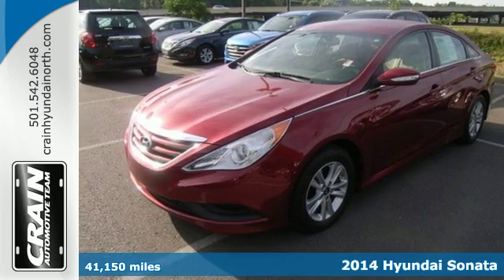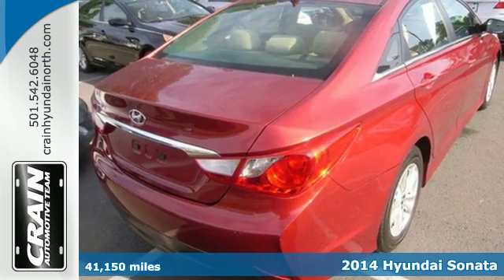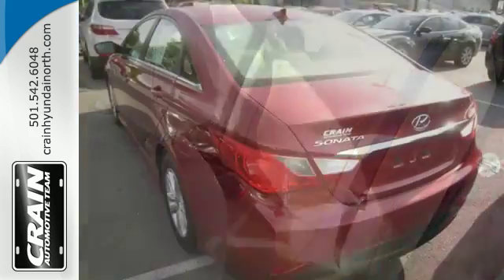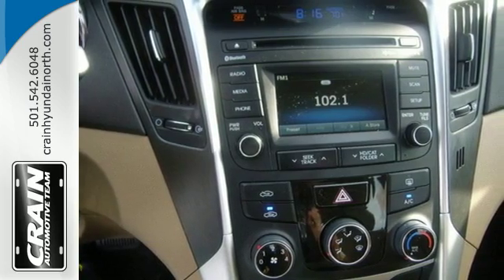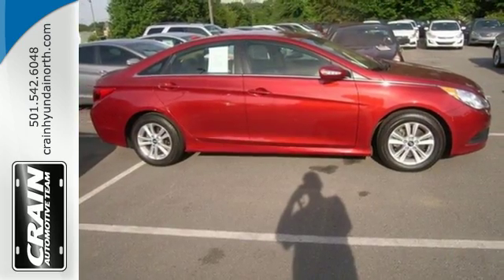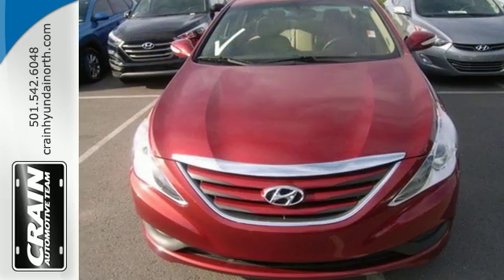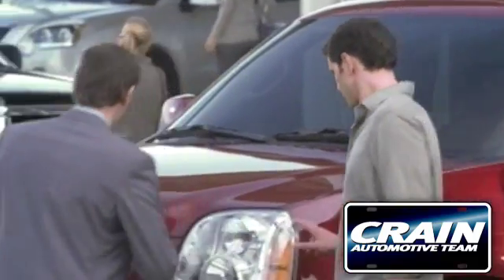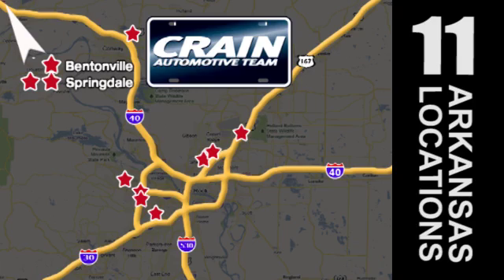Used 2014 Hyundai Sonata North Little Rock AR Jacksonville, AR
Year: 2014
Make: Hyundai
Model: Sonata
Trim: CLOTH
Transmission: Automatic
Color: Venetian Red Metallic
Mileage: 41150
Stock #: 5HS2733A
VIN: 5NPEB4ACXEH947704
Crain Hyundai of North Little Rock has a wide selection of exceptional pre-owned vehicles to choose from, including this 2014 Hyundai Sonata. Just what you've been looking for. With quality in mind, this vehicle is the perfect addition to take home. The Hyundai Sonata GLS will provide you with everything you have always wanted in a car -- Quality, Reliability, and Character. The look is unmistakably Hyundai, the smooth contours and cutting-edge technology of this Hyundai Sonata GLS will definitely turn heads. More information about the 2014 Hyundai Sonata: The Hyundai Sonata stands out among mid-size sedans for offering one of the most generous sets of standard features. While most of its competition-- which includes the likes of the Ford Fusion, Chevrolet Malibu, Toyota Camry, Nissan Maxima and Honda Accord --have been fully redesigned in the past couple of years, the Sonata is fully on par with those models. In usable interior space, cargo space, and ride comfort, the Sonata is a step ahead of many of its mid-size rivals. The Sonata has one of the best turning circles in its class, Hyundai points out and for those who place a greater weight on fuel efficiency, there's a Sonata Hybrid that achieves EPA ratings of 38 mpg city, 40 highway. Interesting features of this model are refined look for 2014, passenger and cargo space, generous standard-feature set, smooth ride, and Fuel-efficient powertrains Every new and pre-owned vehicle is backed by the Crain Commitment, including our 100% low price guarantee, a 100 hour love it or leave it exchange policy, and a 100 year 100,000 mile warranty. The Crain Team's Got 'Em!

Address:
5660 Warden Rd